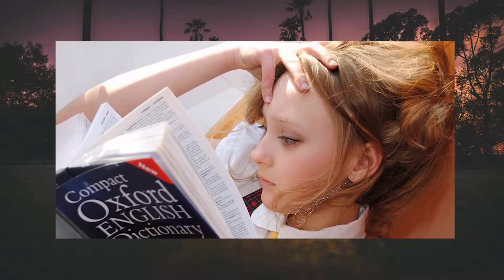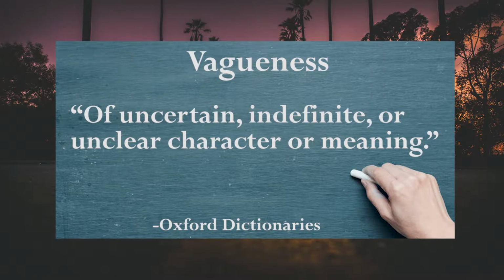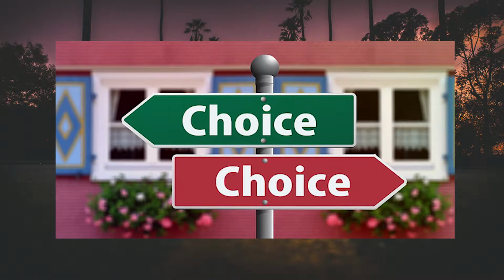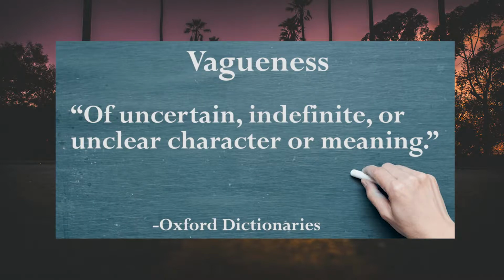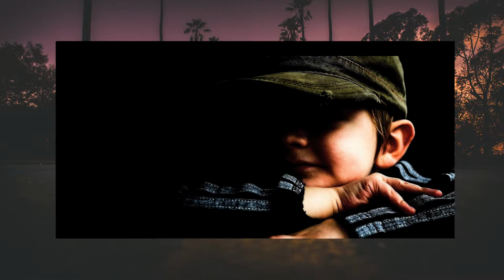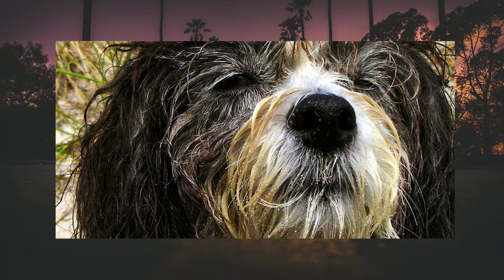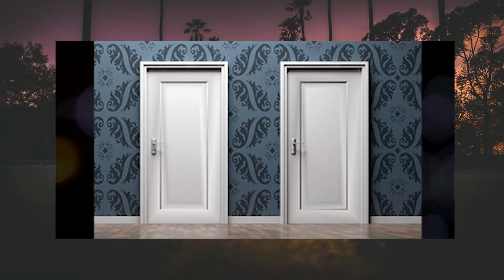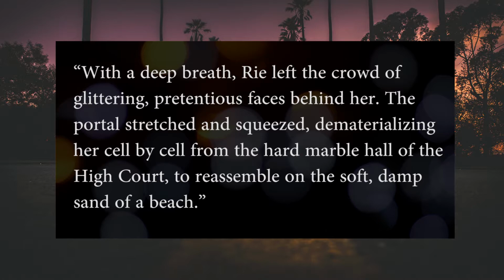Immersion | Ambiguity & Vagueness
Vague, ambiguous, you might have used these words synonymously when describing something that is unclear. Today we'll go through and explore what these concepts are, and how to avoid common mistakes surrounding them.